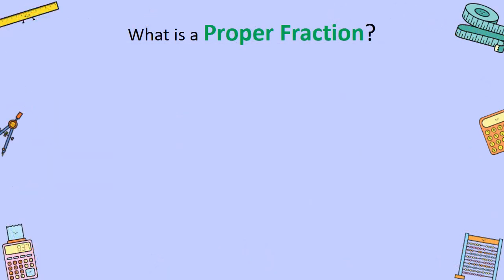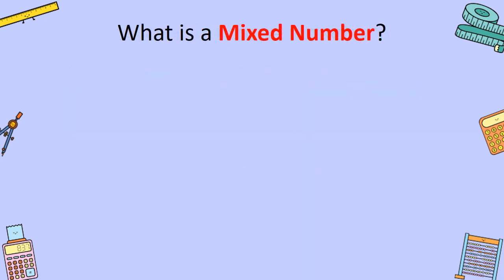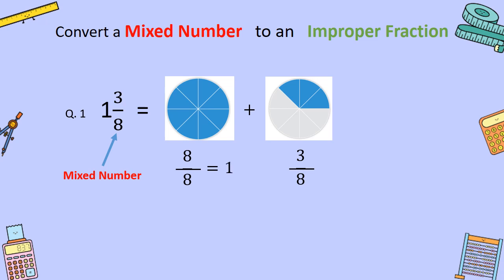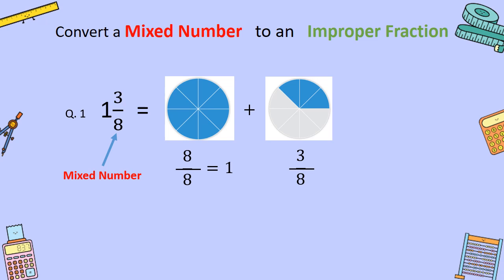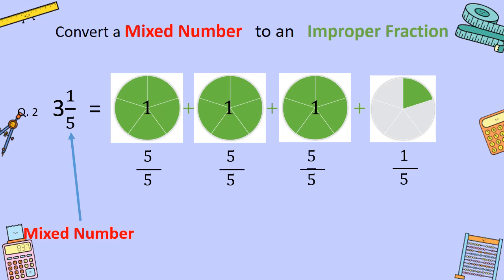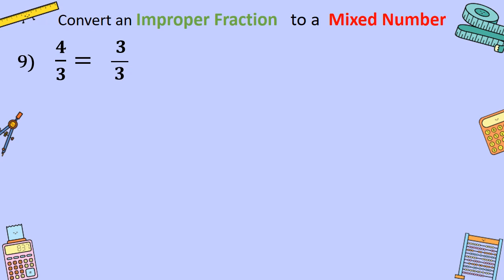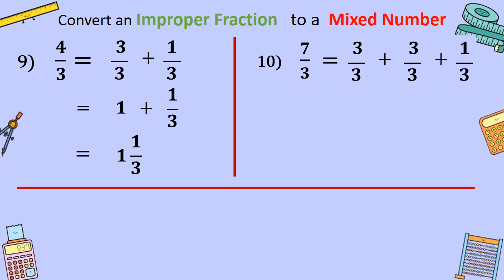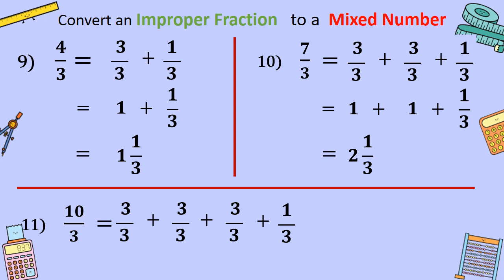Converting between Improper Fractions and Mixed Numbers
How to convert an improper fraction into a mixed number?
How to convert a mixed number into an improper fraction?